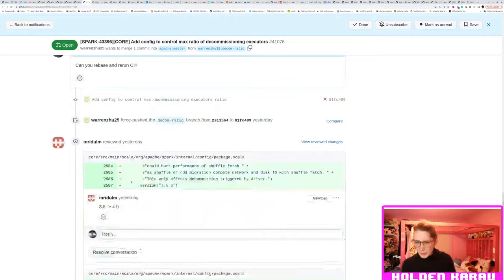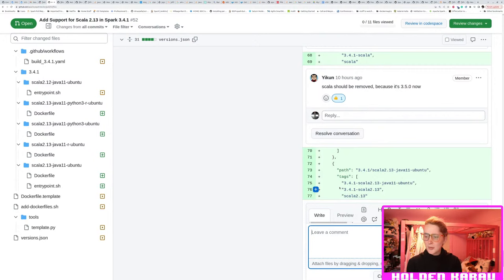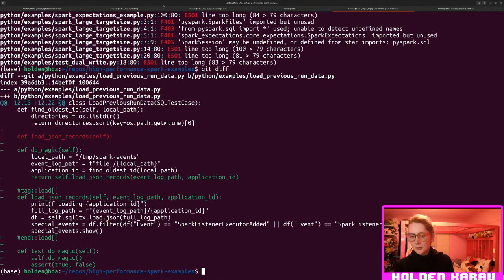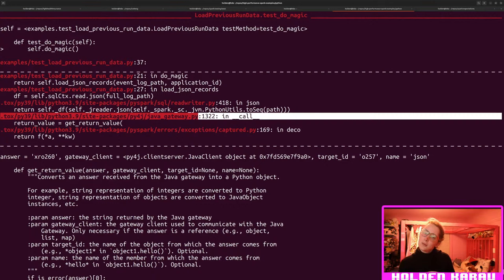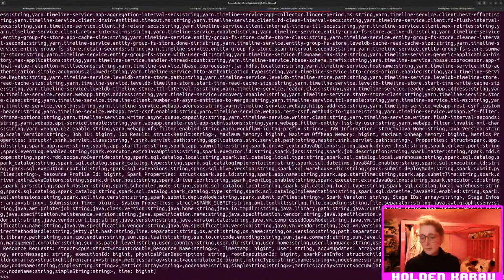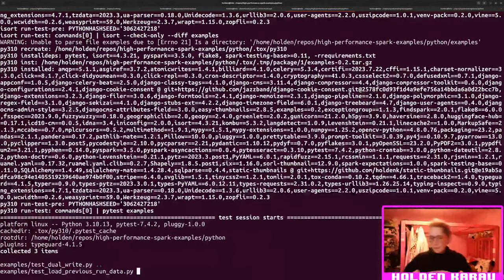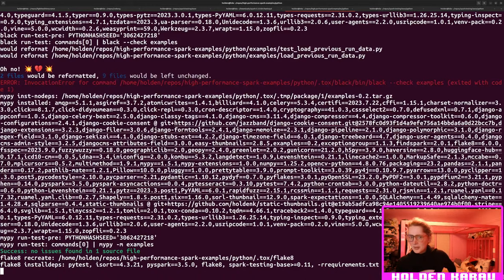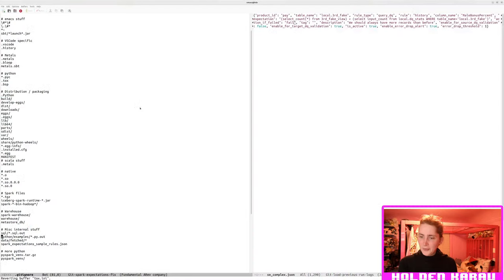OSS Code Review Catch up & Book Examples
It's been too long lets catch up on our code reviews and the book examples